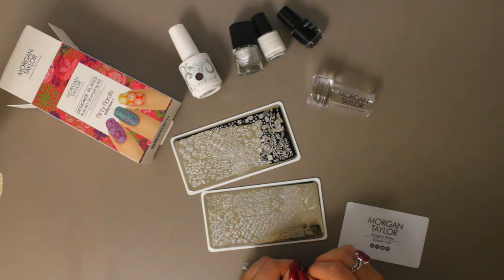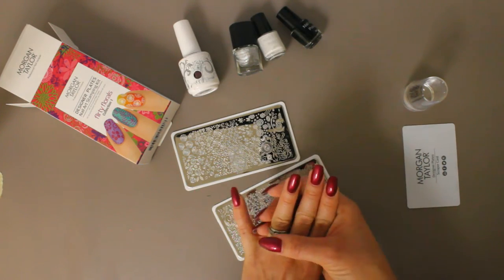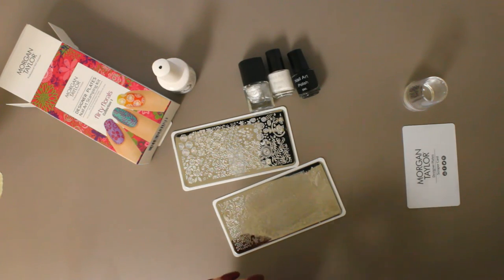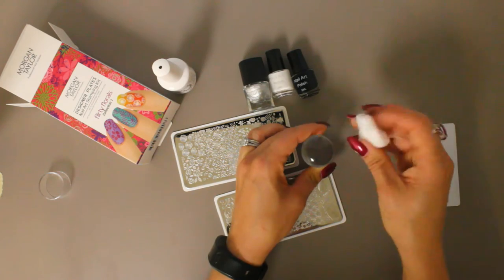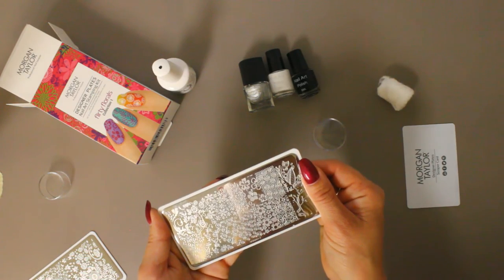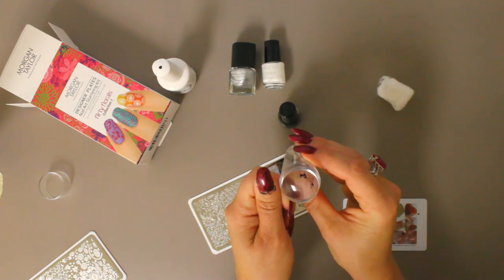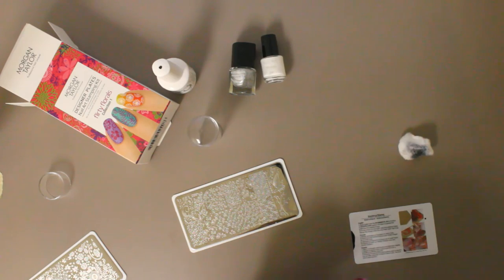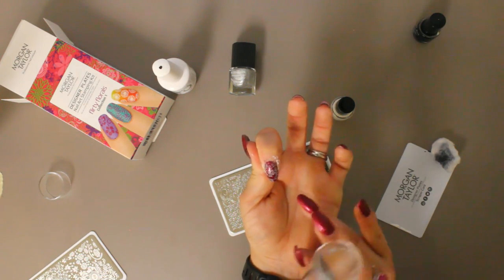Morgan Taylor Designer Plates Demo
Testing out the new Morgan Taylor Designer Plates Flirty Florals nail art stamping kit.